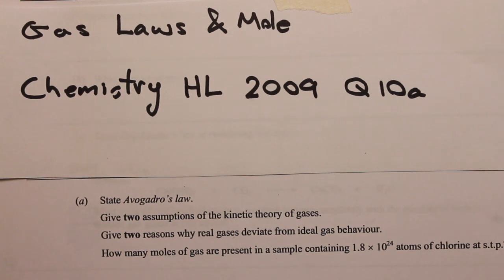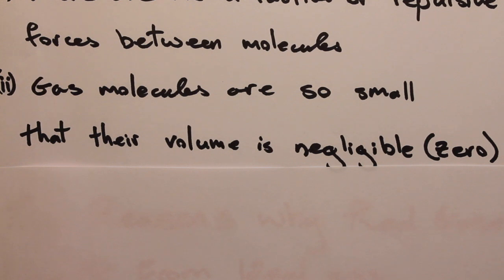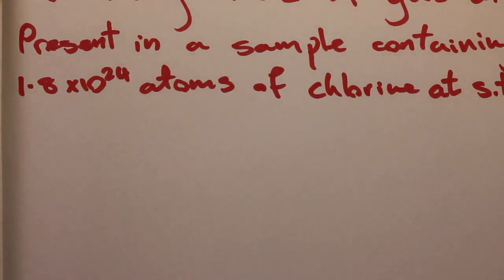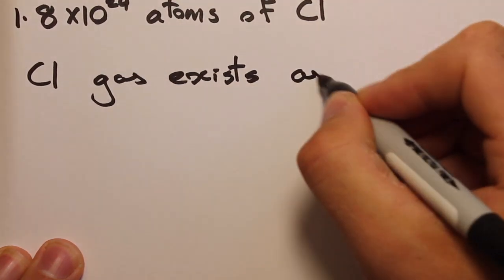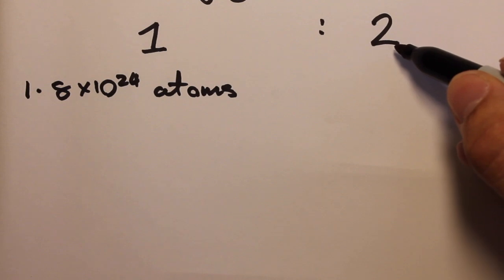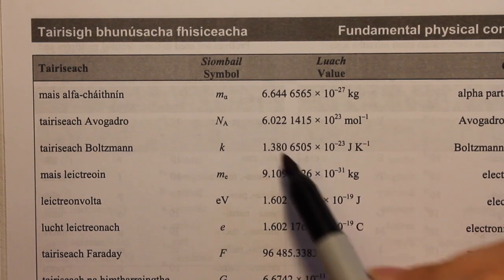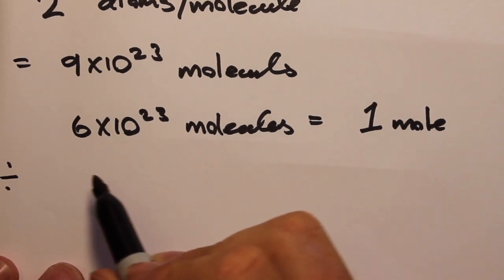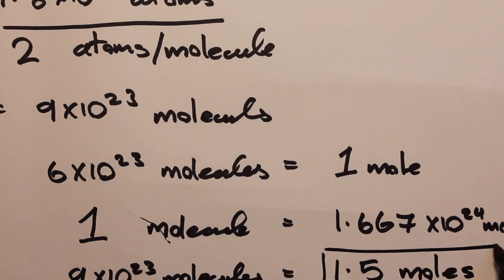Gas laws and mole past paper practice problem HL 2009 Q10a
This video is about Gas laws and mole HL 2009 Q10a